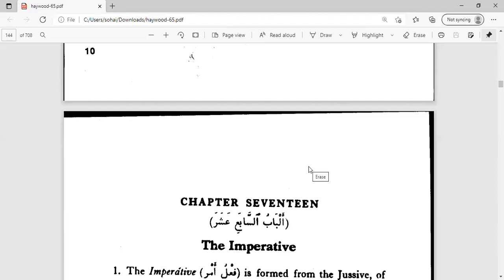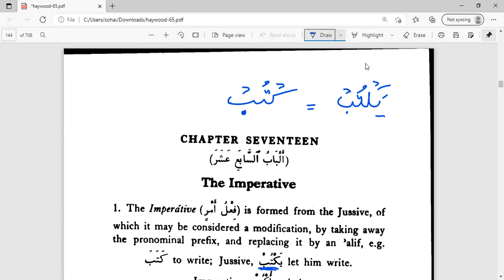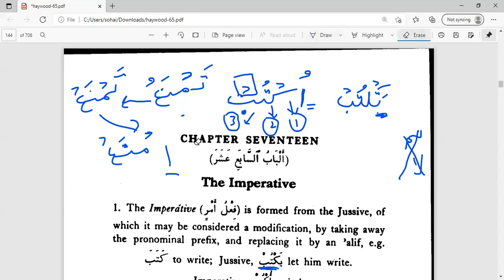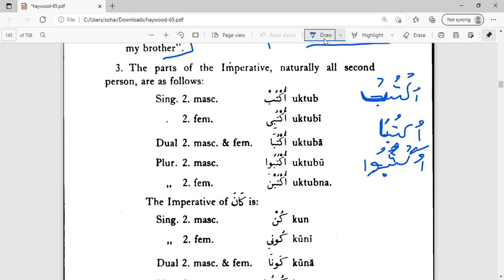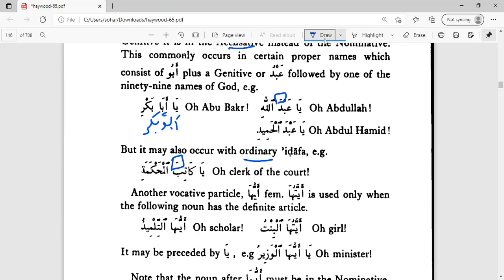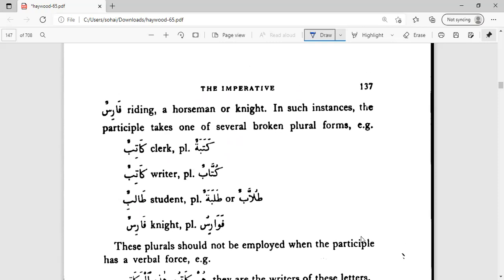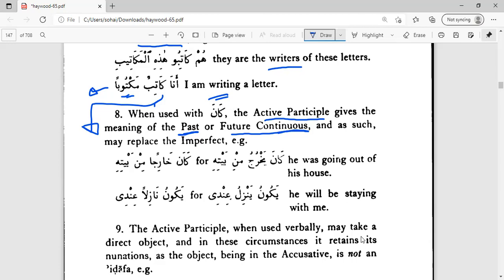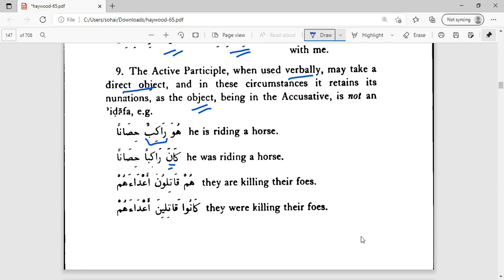Imperative in Arabic P1 | Interactive Arabic Class